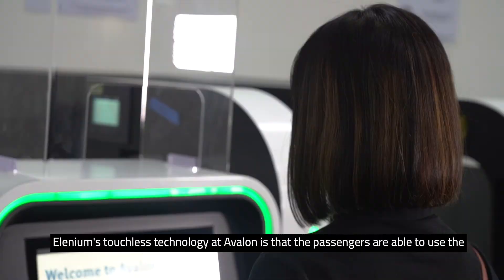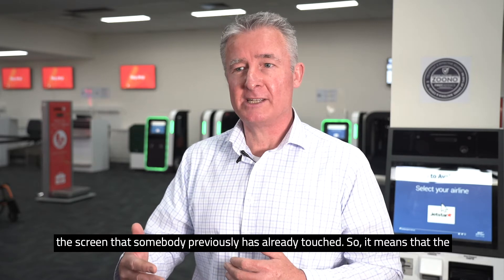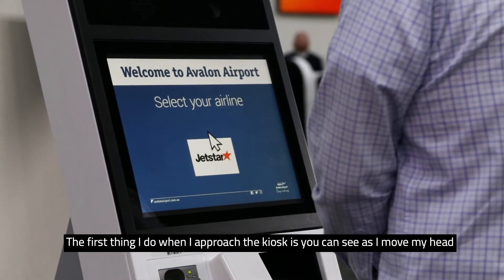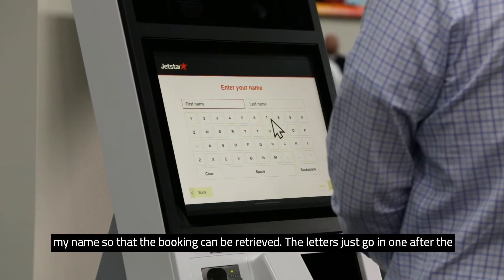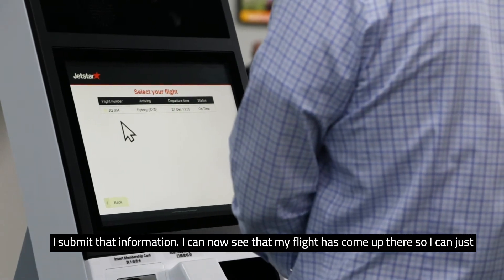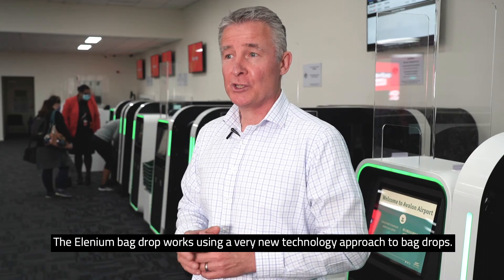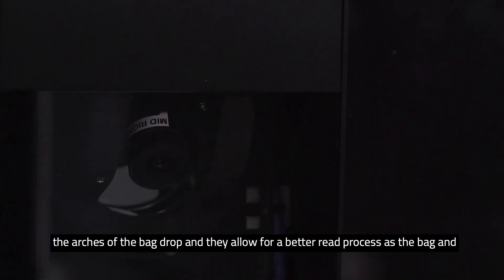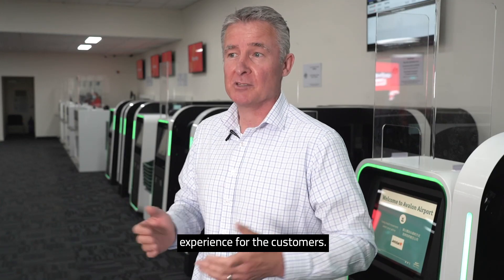Elenium touchless self-service at Avalon Airport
Elenium's Bruce Jenkins demonstrates the touchless kiosks and bag drops installed at Avalon Airport in Australia.

Elenium's touchless kiosks have sensors built into the hardware which can lock onto an individual's face when standing in front of the device. On the screen the cursor will move correspondingly with the head movement, exactly the same mechanism as touching the screen, instead of touch you move your head.

The Elenium bag drop uses a new approach with a series of very high resolution cameras that are built into the arches of the bag drop to allow for a better read process for the bag and bag tag. This means the sweet spot for being able to read the bag tag is greater and therefore we get better results in terms of throughput of passengers which is a better outcome for both passenger experience and the airport efficiency.

Passengers are able to use the self-service systems without having to touch any surfaces, giving them control to feel safe in a public space.